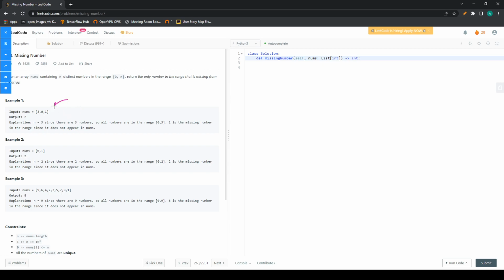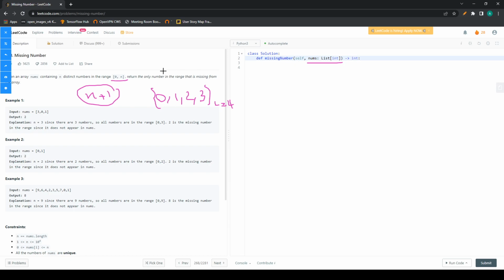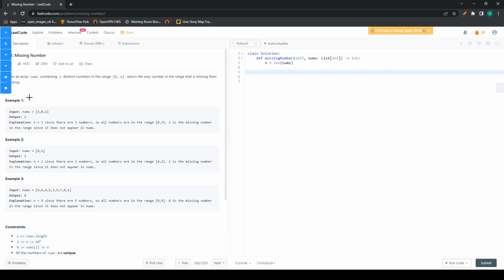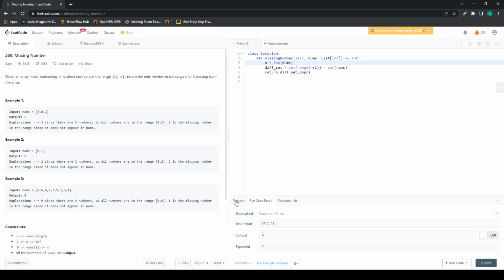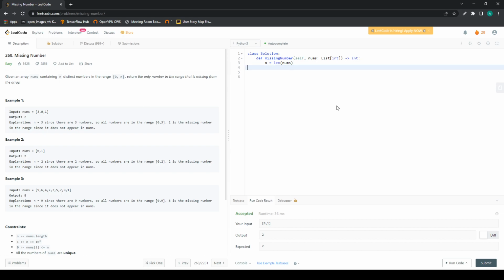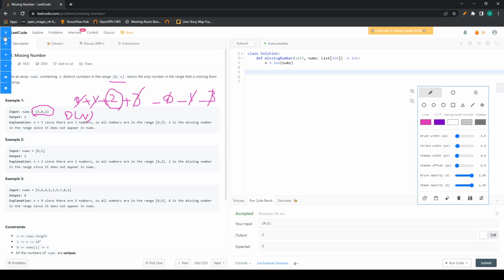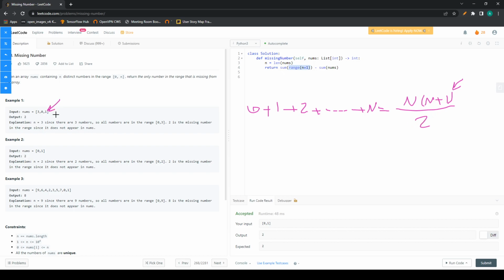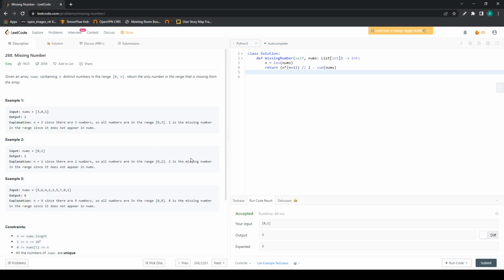LeetCode Daily Challenge #268 Missing Number (May 28th 2022)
LeetCode Daily Challenge #268 Missing Number (May 28th 2022) using Python.